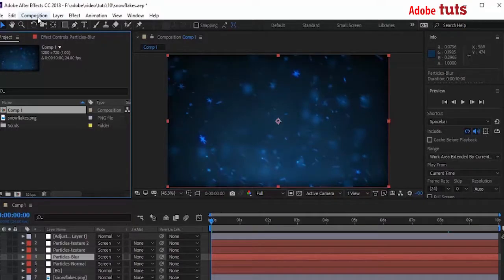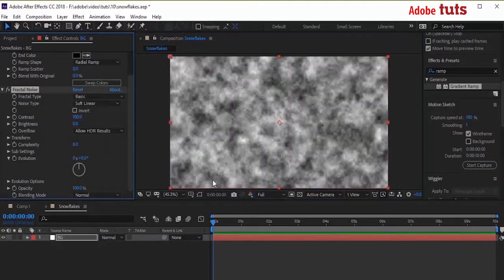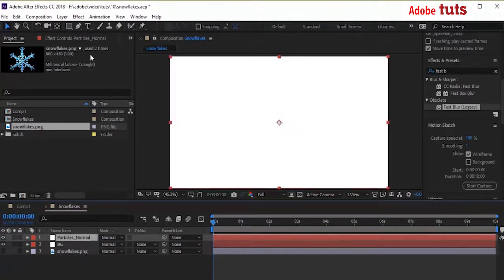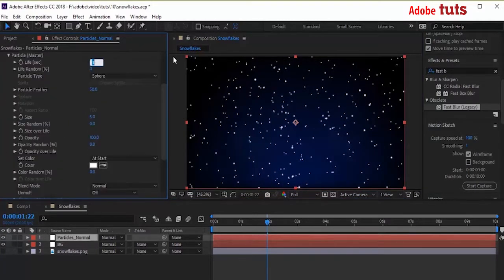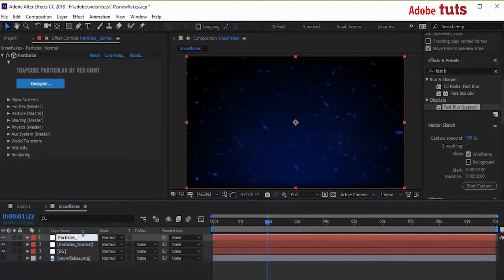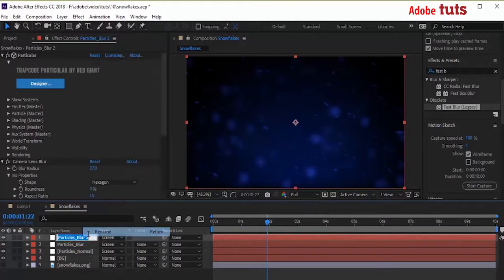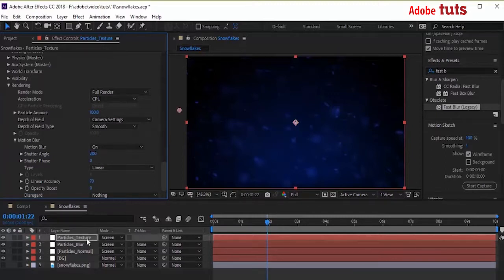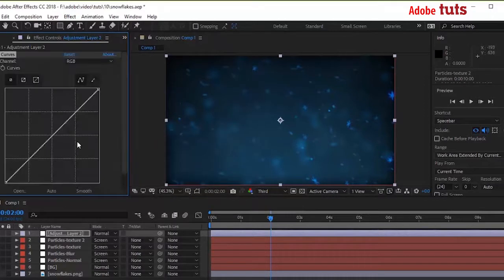Magic Snowflakes - After Effects Tutorial Trapcode Particular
In this tutorial, we are going to trapcode particular effects , to create a beautiful snowflakes effect. For this tutorial , im using adobe after effects and Trapcode particular.

More Tutorials